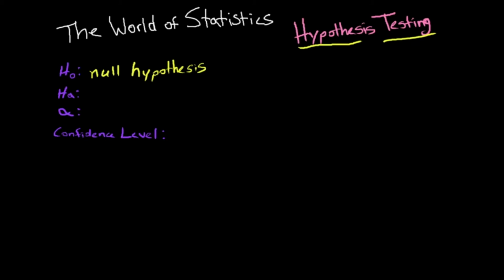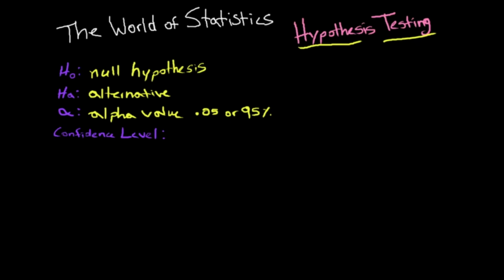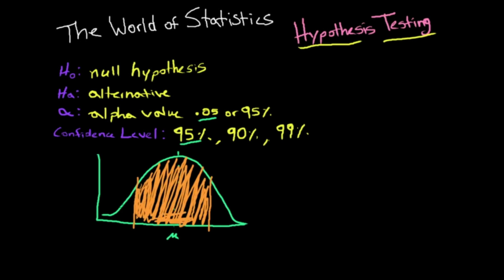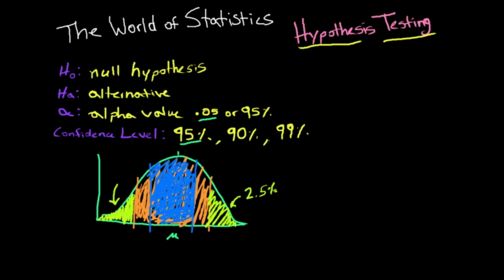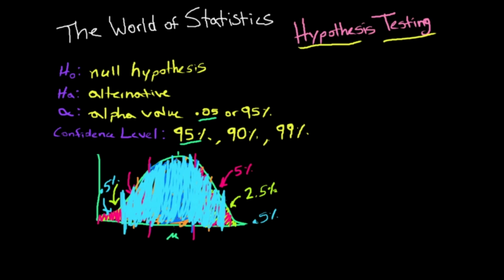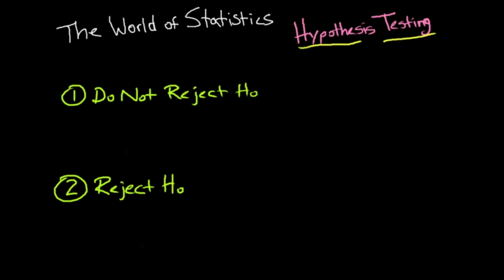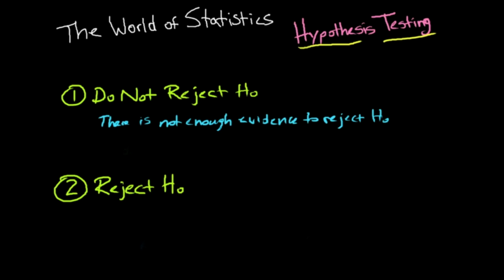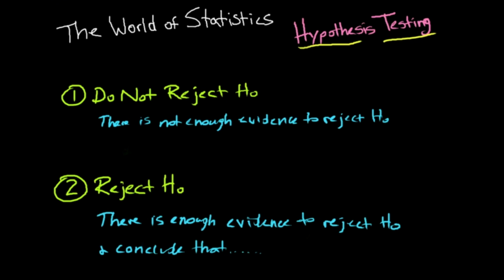HYPOTHESIS TESTING - THE BASICS | StatsGuru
I walk through and explain the high-level basics as it relates to Hypothesis Testing in Statistics.